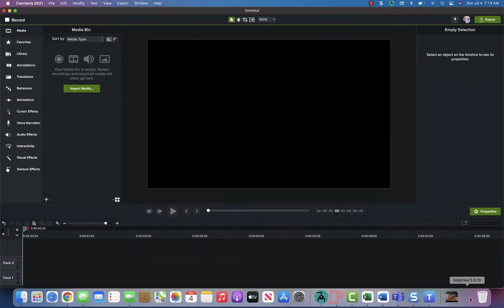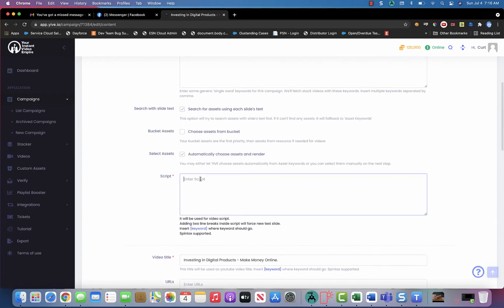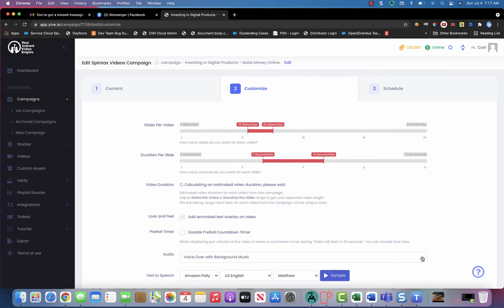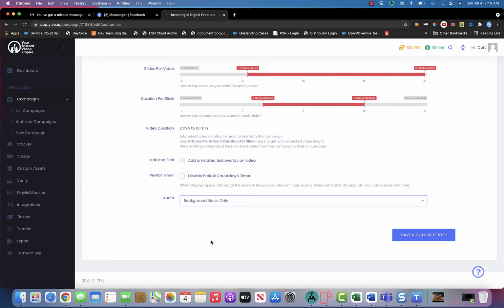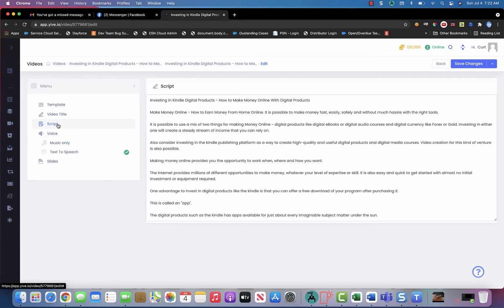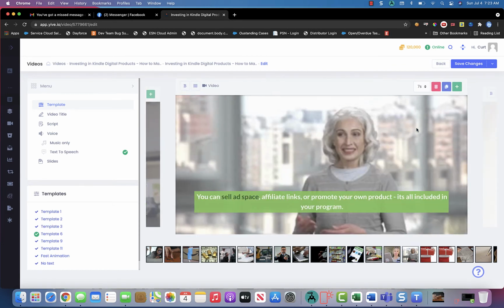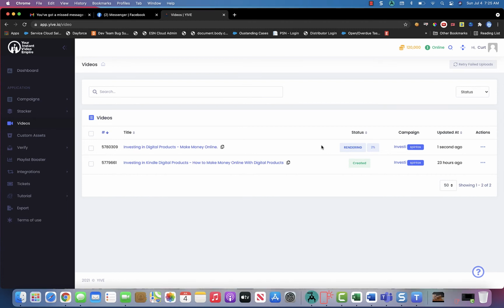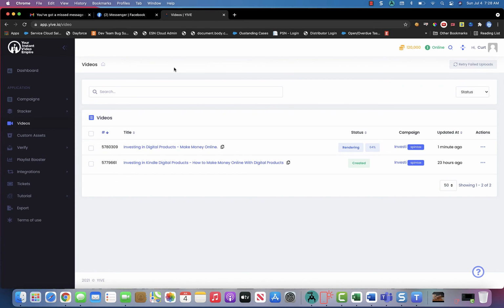Vidnami Replacement Yive Video Creation Walkthrough